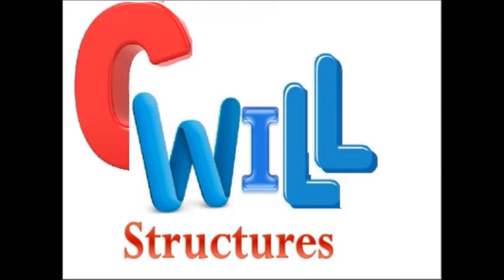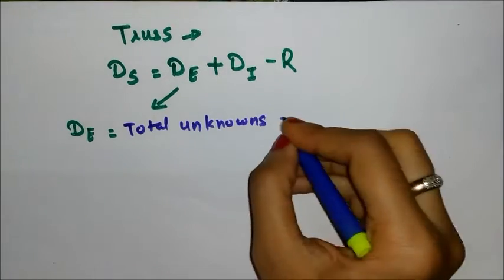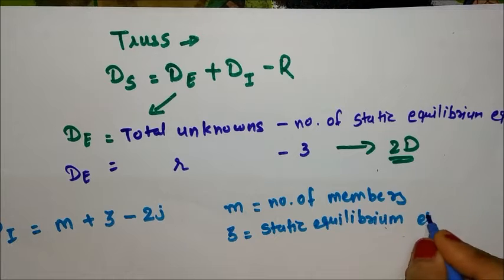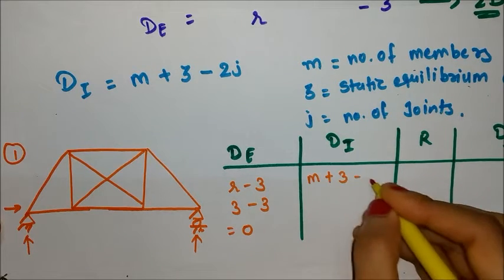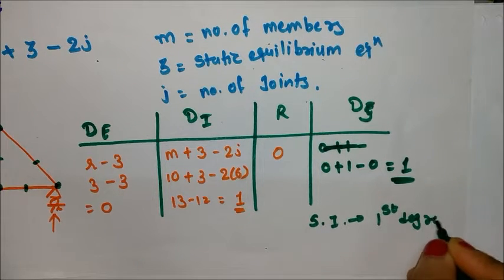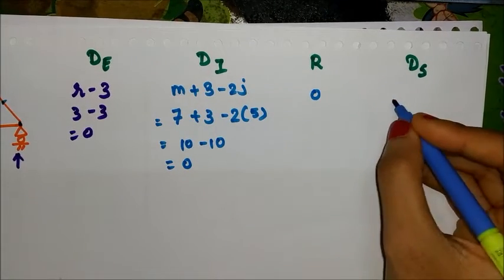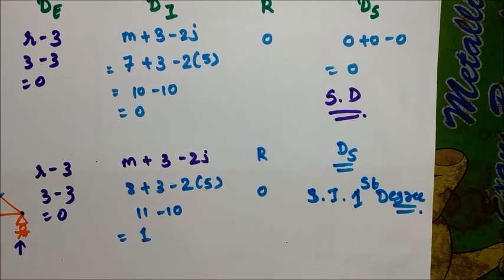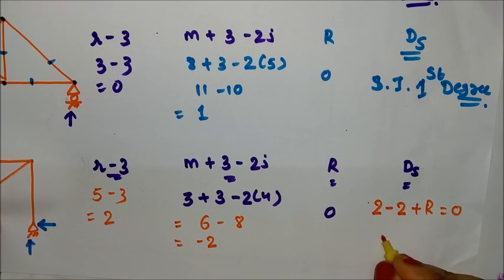Static Indeterminacy For Truss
This video shows Statically Determinate and Statically Indeterminate Truss calculations